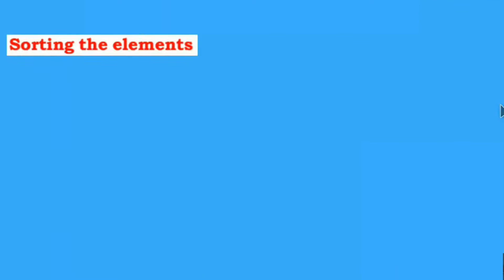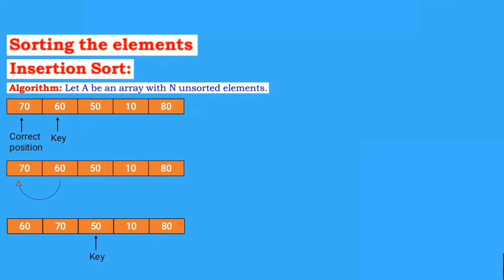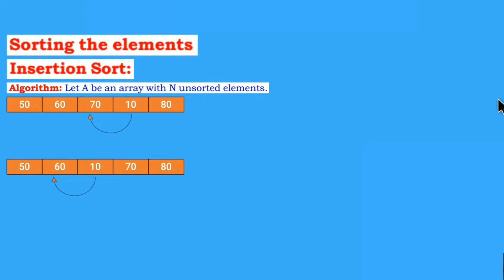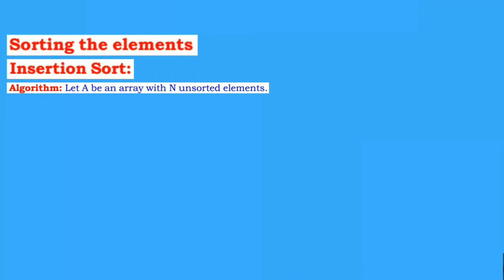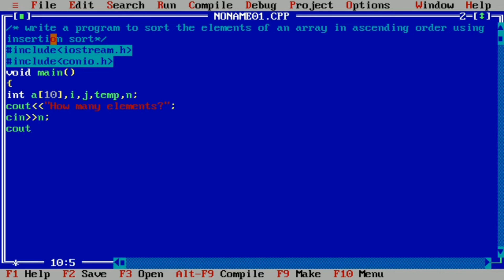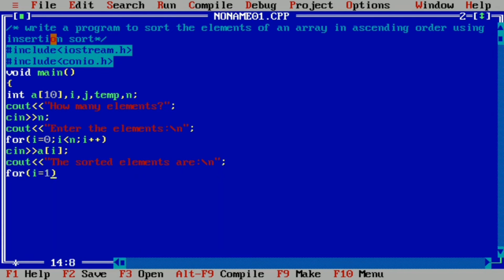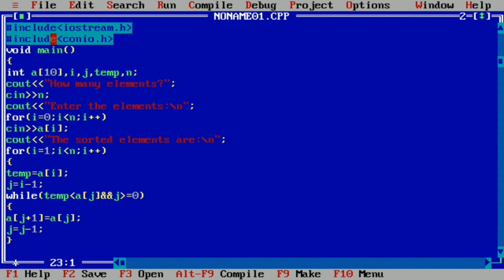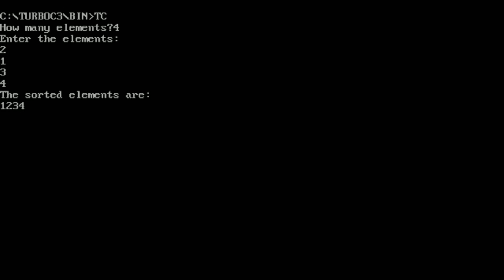write a program to sort the elements of an array in ascending order using insertion sort | 2nd puc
write a program to sort the elements of an array in ascending order using insertion sort | 2nd puc computer science lab programs
Queries Solved:

1 insertion sort,
2 insertion sort in data structure,
3 insertion sort example,
4 insertion sort analysis,
5 insertion sort in c++,
6 insertion sort program,
7 how does insertion sort work,
8 insertion sort c++,
9 insertion sorting,
10 what is insertion sort with example,
11 insertion sort tutorial,
12 insertion sorting in data structure,
13 insertionsort

2nd puc computer science lab programs,
2nd puc computer science programs,
2nd puc computer science lab manual,
2nd puc computer science manual,
2nd puc computer science practical programs,
2nd puc computer science practical manual,
2nd puc lab programs,
2nd puc computer science lab programs explanation,
2nd puc computer science,
+2 computer science lab

1. write a program to sort the elements of an array in ascending order using insertion sort